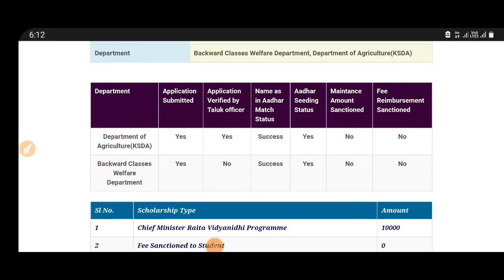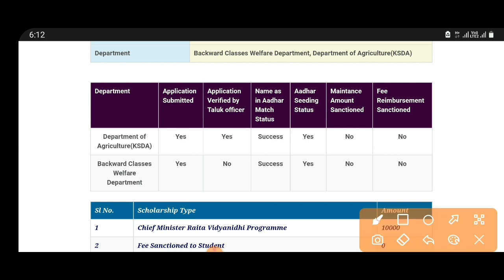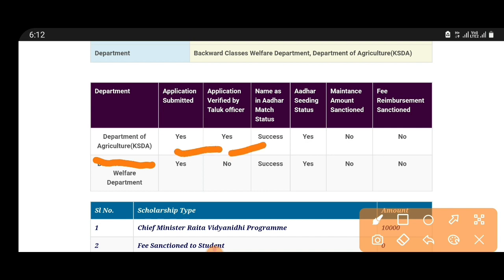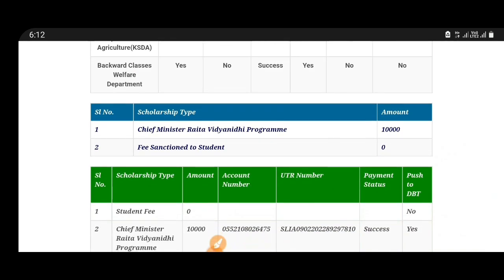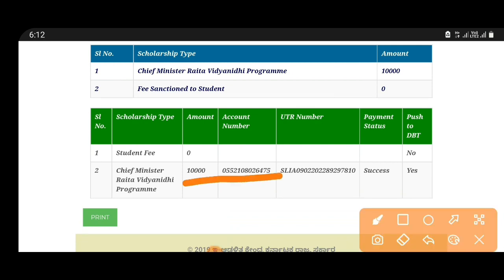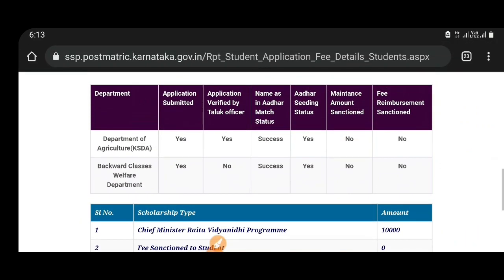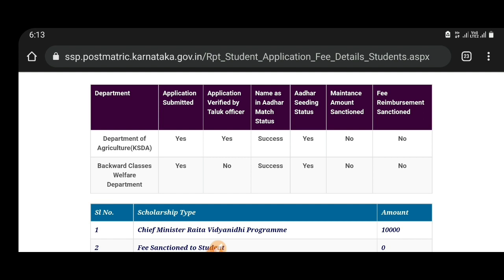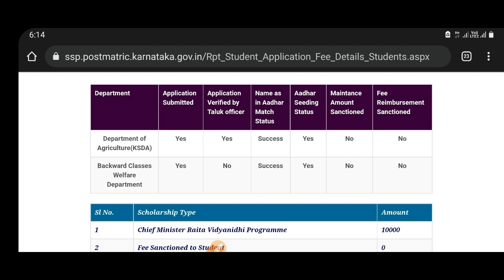SSP SCHOLARSHIP LATEST UPDATE | AMOUNT CREDITED | IF NOT DO LIKE THIS | LATEST I|students solution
Upi id:hatersvtu@ybl

For businesses contact e on:;;;